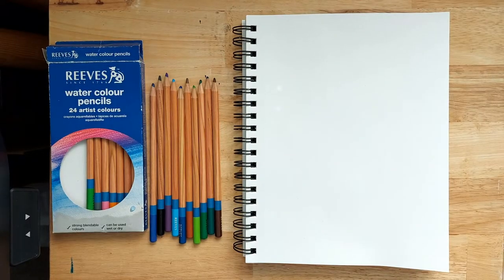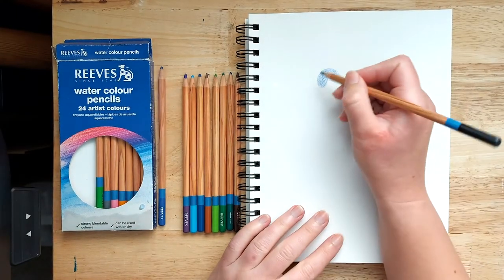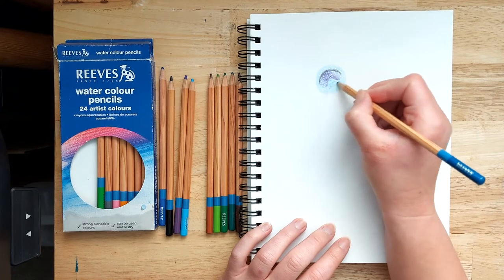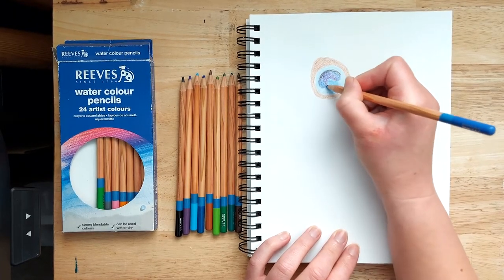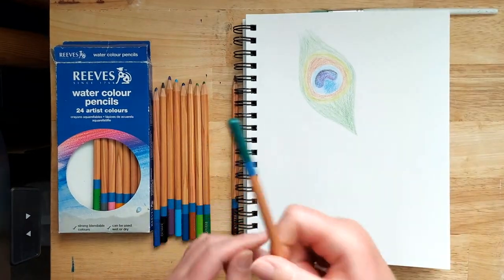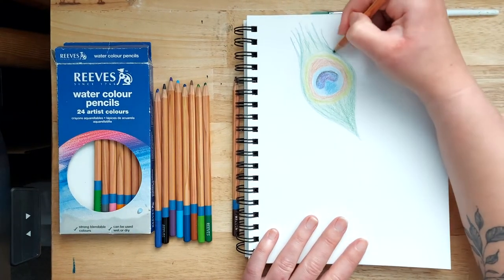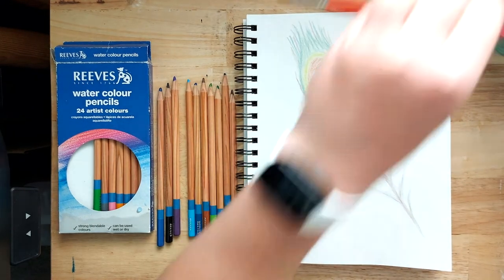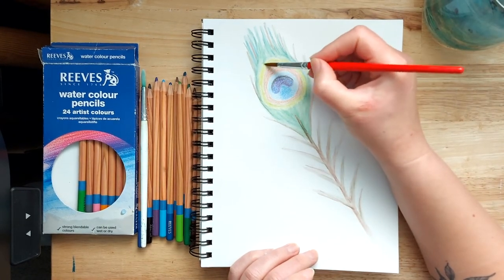How to draw a peacock feather with watercolour pencils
In this video, I’ll show you how to draw a colourful peacock feather with watercolour pencils.

It’s easier than you might think when you break it down shape by shape and colour by colour, and the water does the hard work of blending for you!

✏️ Reeves Watercolour Pencils (Pack of 24)

📖 Canson XL Mix Media (160gsm/98lbs, 7 in x 10 in)